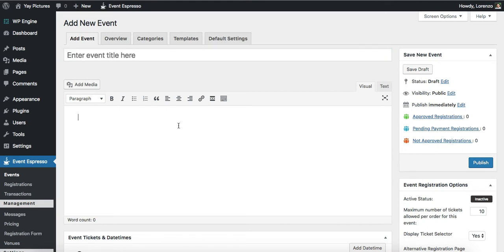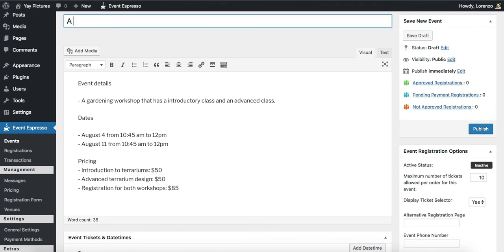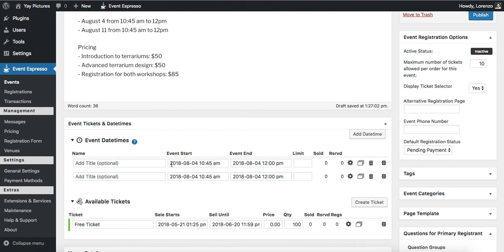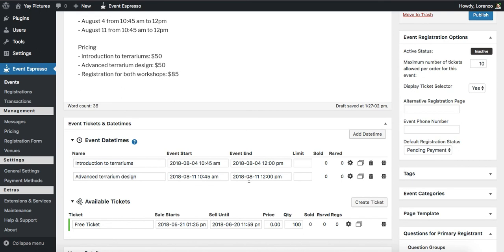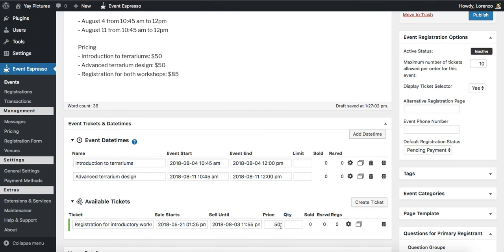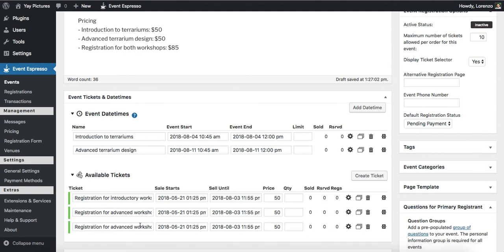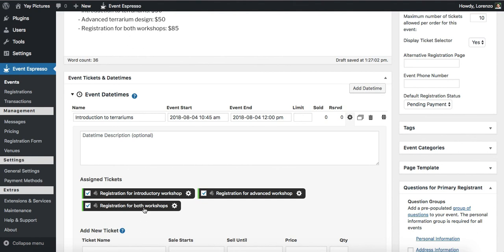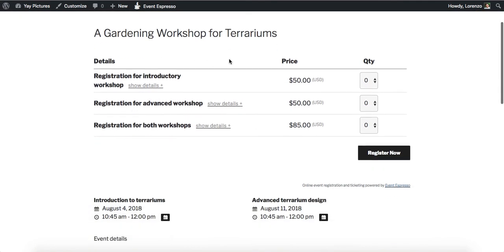Sell Tickets for a Workshop with Multiple Ticket Types from Your WordPress site and Event Espresso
Accept registrations for your upcoming workshop through your WordPress website and Event Espresso